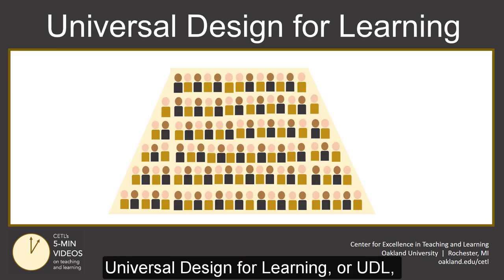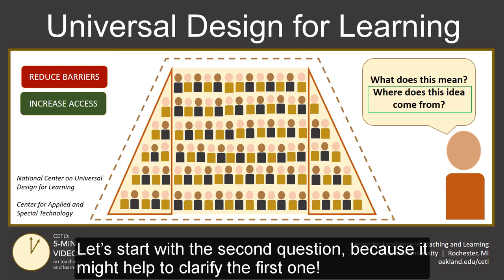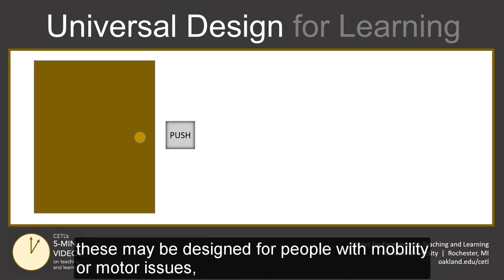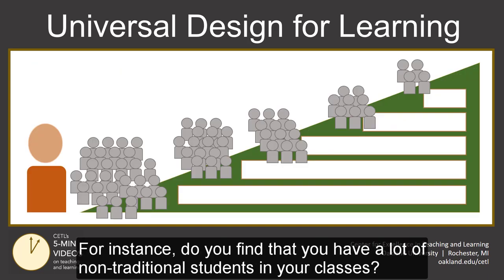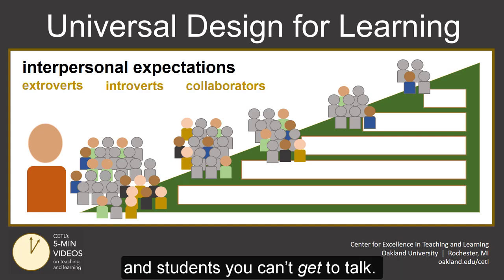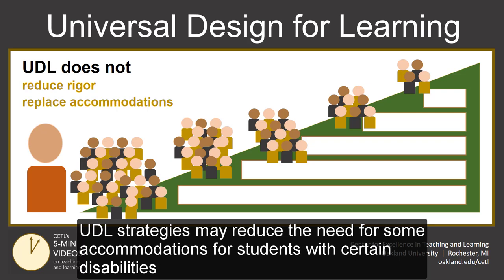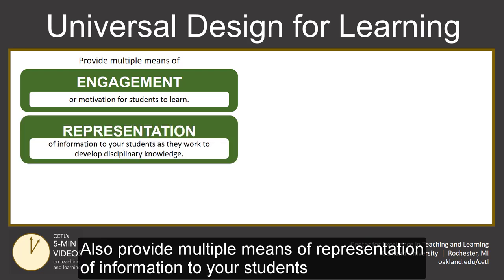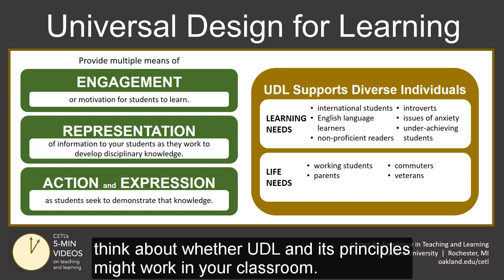Universal Design for Learning (Part 1): Definition and Explanation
Universal design for learning, or UDL, is a set of learning design principles that increase access and reduce barriers for all types of learners. In short, these principles encourage a variety of ways for instructors to engage students, represent course concepts, and allow students to demonstrate what they have learned. This video focuses on how UDL can apply to a college setting, but also provides guiding points for other levels of education.